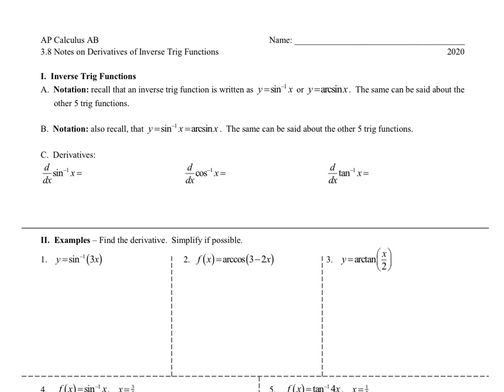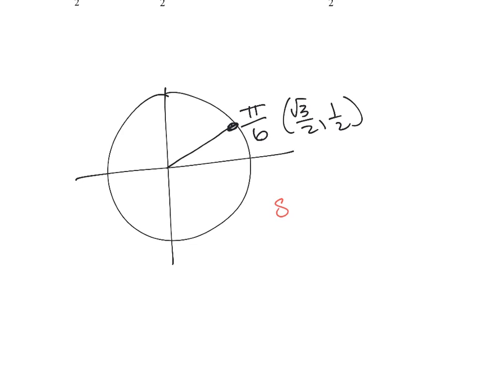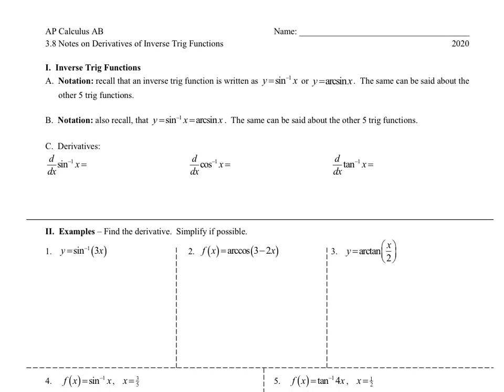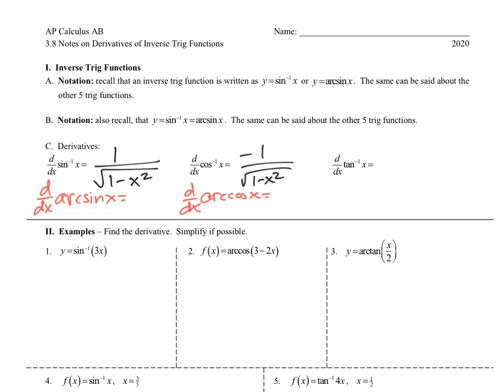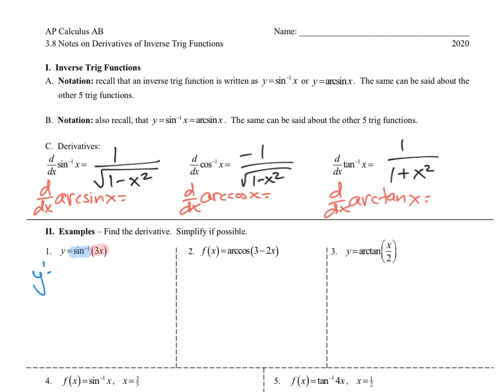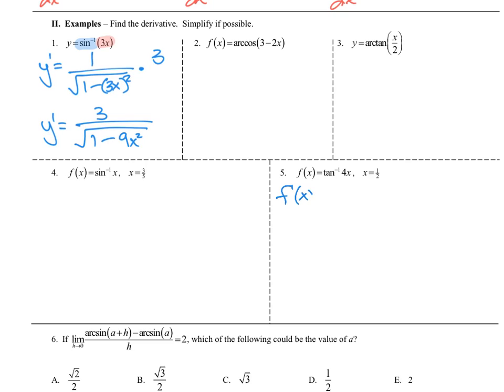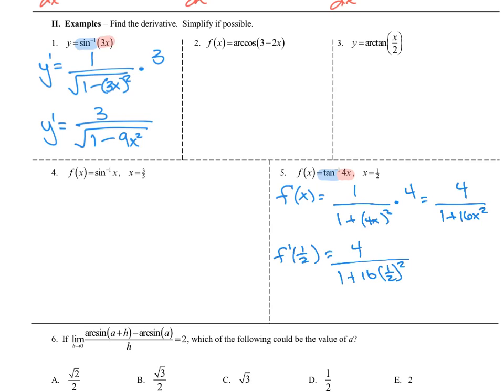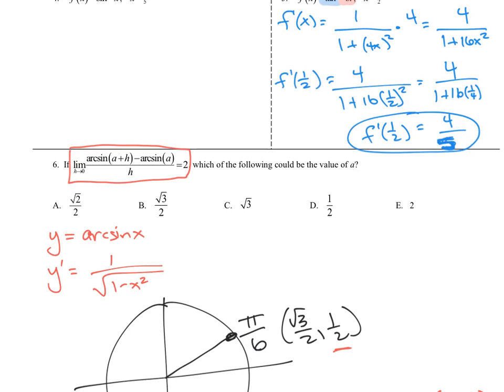3.8 Notes on Derivatives of Inverse Trig Functions